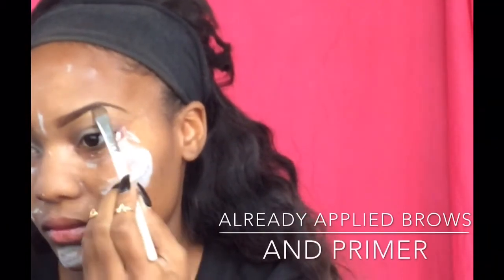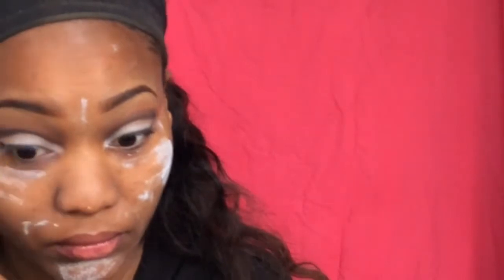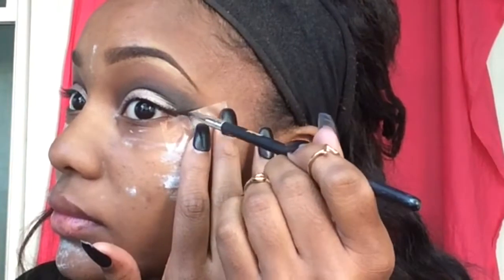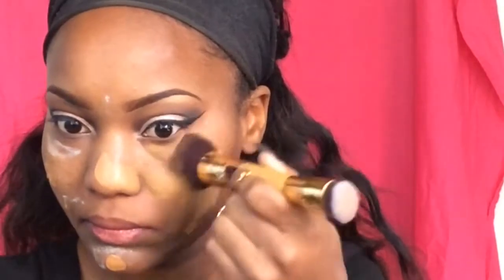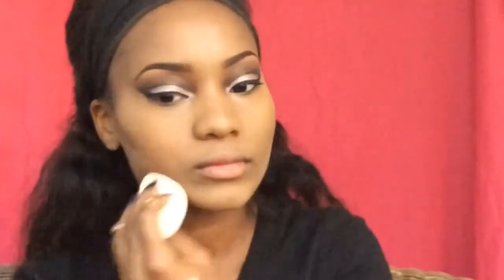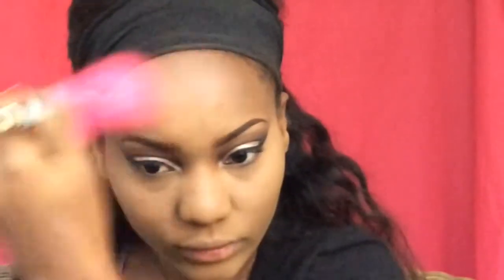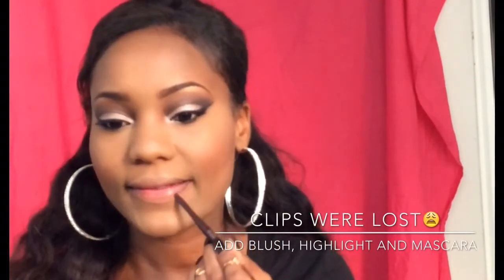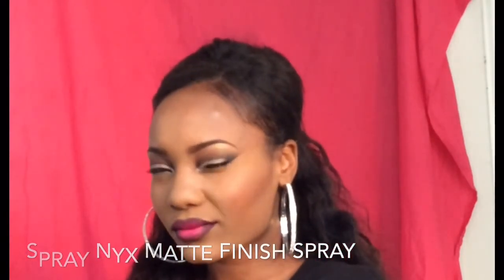Club Goin Up on a Tuesday🎉ft. Anastasia Beverly Hills Shadow Couture World Traveler Palette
Primer: Milk of Magnesia & NYX white shadow base
Eyes: ABH Shadow Couture World Traveler Palette
Liner: NYX Gel liner in Betty NYC eyeliner in Black
Foundation: Loreal Infalliable Matte
Concealer: LA Girl in Toffee
Contour: LA Girl concealer in Chestnut ABH contour palette in Med/Tan Sonia Kashuk chic luminosity bronzer duo
Powder: NYX HD Transulcent powder
Mascara: Benefit Roller Lash
Highlighter: 10k ABH contour palette
Lips: Black Opal liner in Black plum, Wet NWild lipstick in Cherry picking and MAC lipstick in Candy YUm Yum
Brushes: Sigma, Tarte, RC Cosmetics, ABH, Sonia Kashuk

Shot on iPad Air Camera

I purchased everything I used in this video so please believe the hype when I tell you they're what's poppin. I always keep it real.